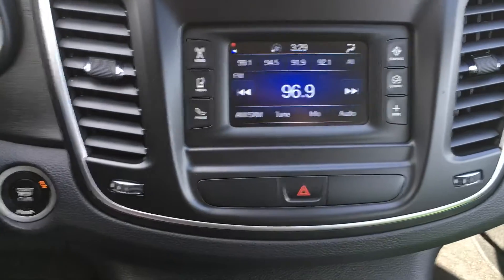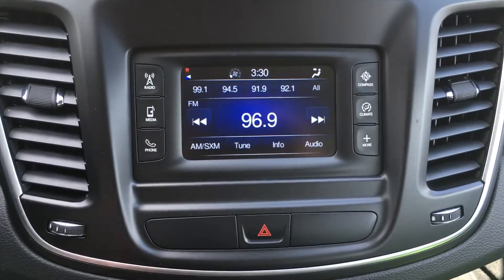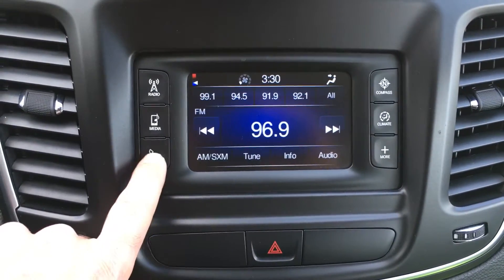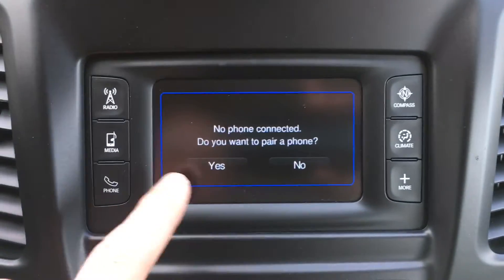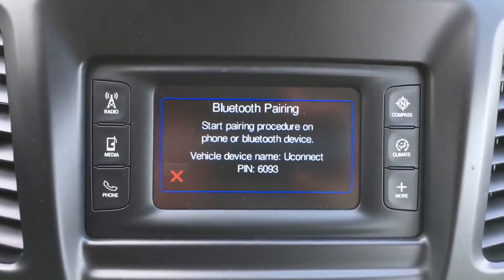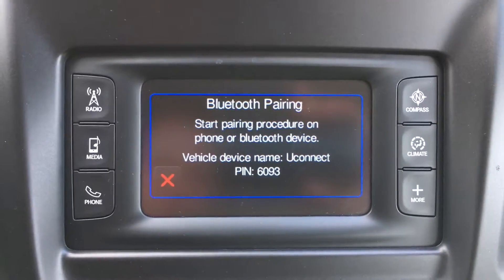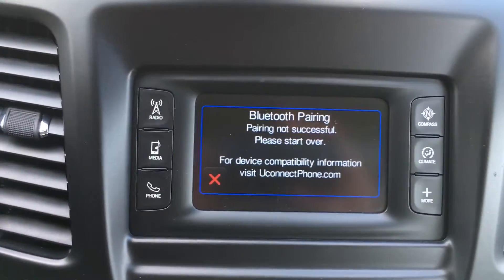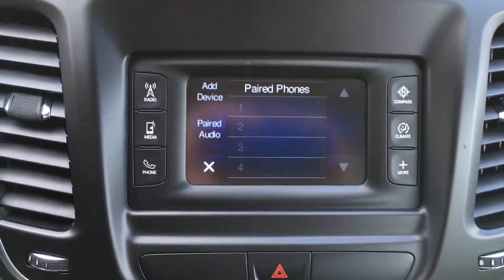How to pair your cell phone on a 2015 Chrysler 200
Specializing in:
* Volvo
Category
Autos & Vehicles
License